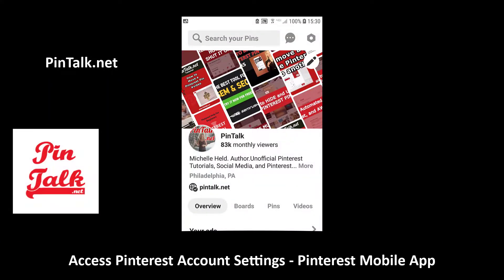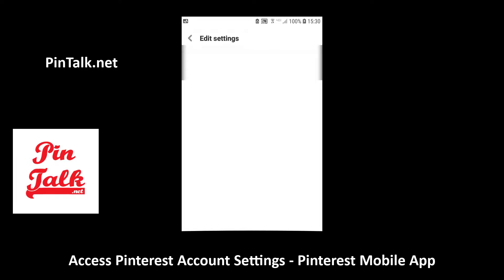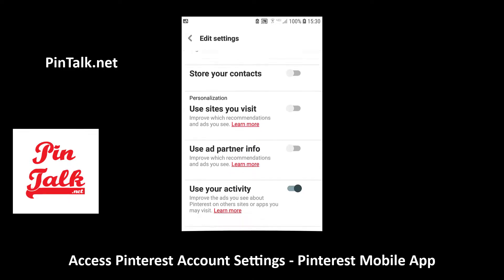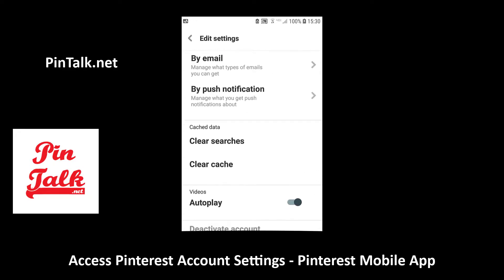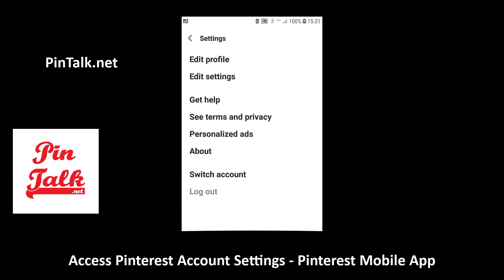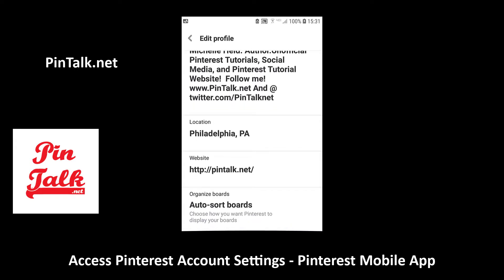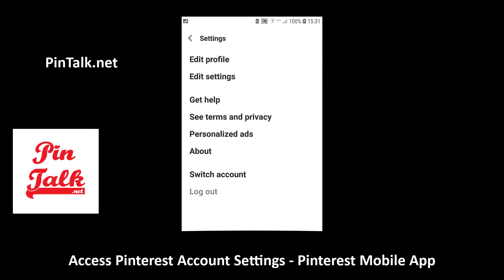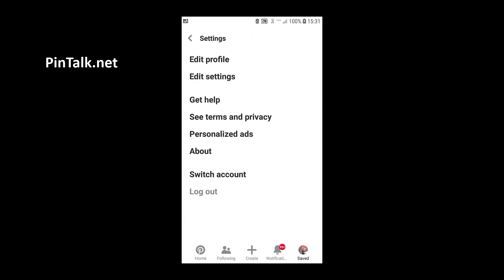How to Access Pinterest Account Settings – Mobile App - PinTalk.net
How to Access Pinterest Account Settings – Mobile App - PinTalk.net - Pinterest Tutorials

How to Access Pinterest Account Settings – Pinterest Mobile App

1. Open the Pinterest mobile app

 2. Login with your email and password, Google account, or Facebook social login

 3. Tap the gear icon in the upper-right corner of your screen. If you don’t see the gear icon tap your profile picture in the lower right corner then tap the gear icon (hex nut) in the upper right corner

 4. Select settings to access your Pinterest account settings

How to Access Pinterest Account Settings – Mobile App

OTHER RESOURCES:
Pinterest Ad Basics: